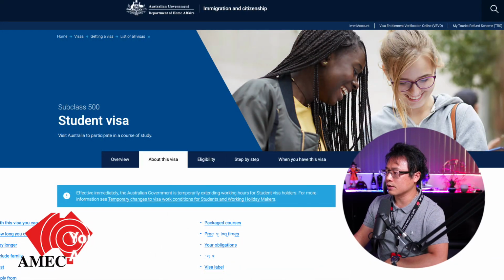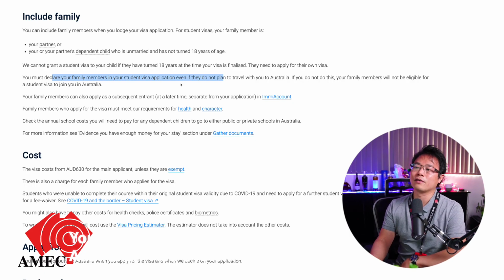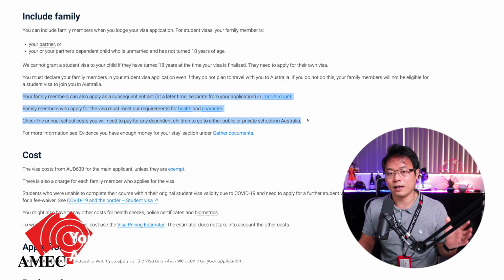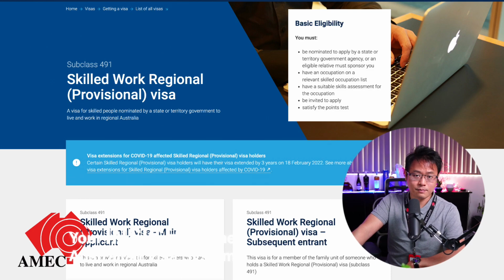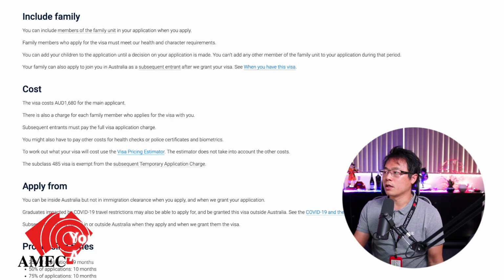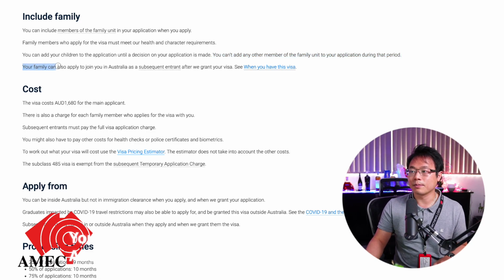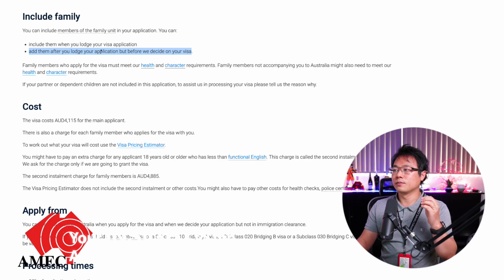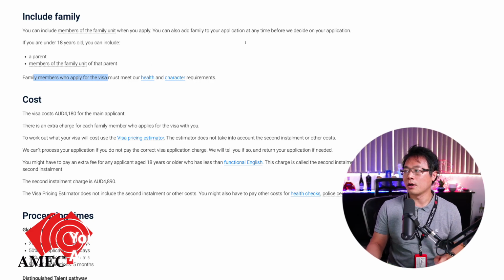What is Subsequent Entrant Visa? Fully Explained with case studies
In this video, we will explain fully how Subsequent Entrant visa works, and together with some case studies and scenarios for you to understand.